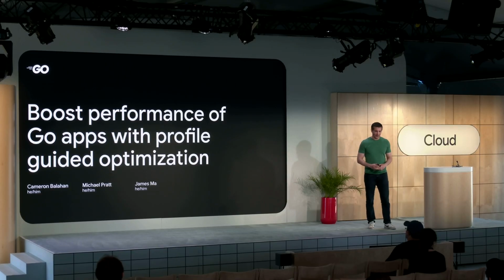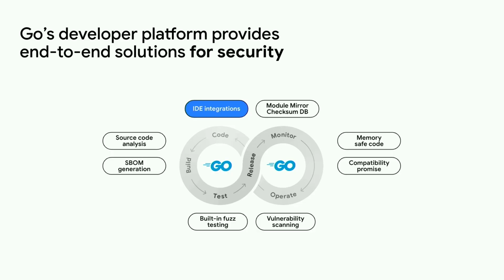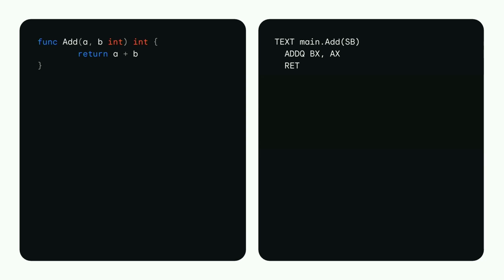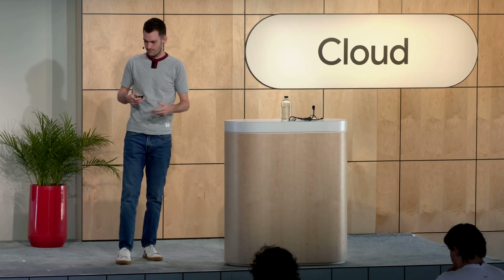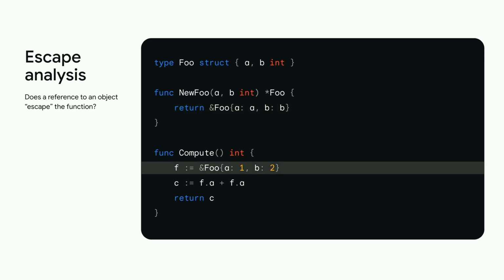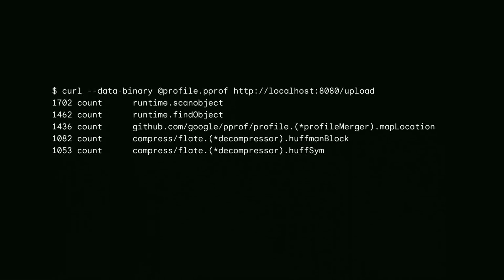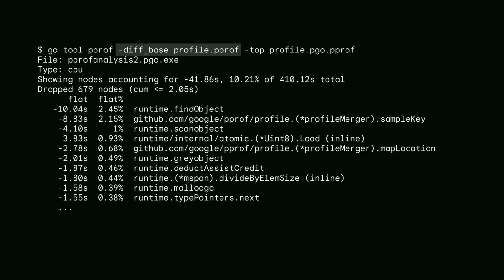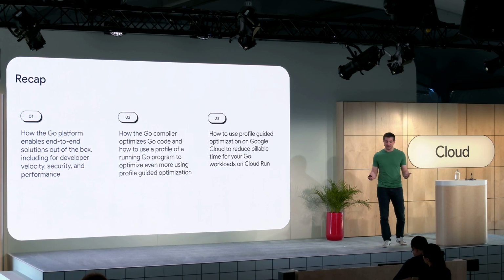Boost performance of Go applications with profile guided optimization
By profiling Go applications at runtime, the Go compiler can make better optimization decisions in subsequent builds, leading to substantial improvements in CPU performance. In this technical session, developers will learn how profile-guided optimization works and how they can use it to improve (and measure) their application performance on Google Cloud and beyond.

Speakers: Cameron Balahan, Michael Pratt, James Ma